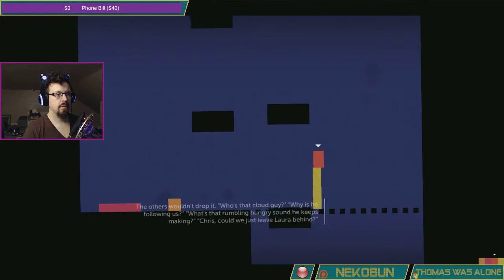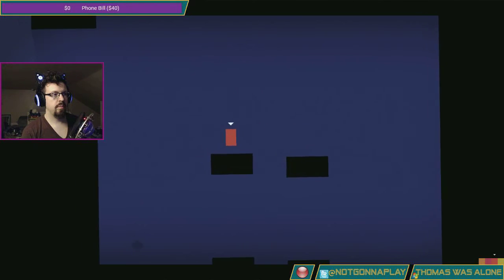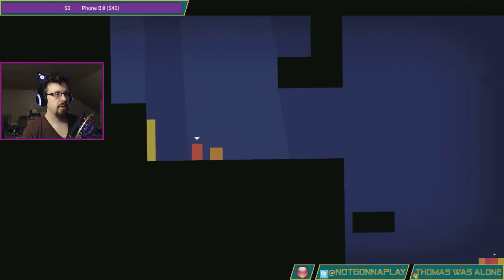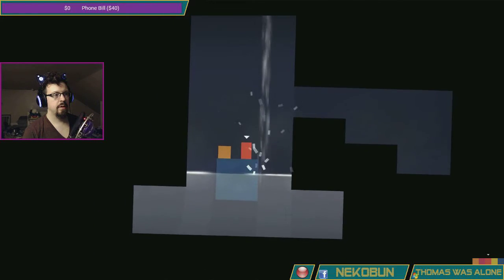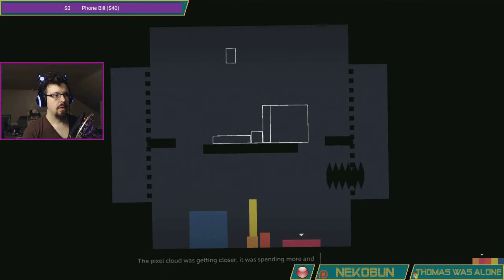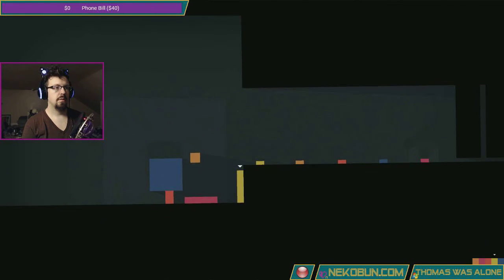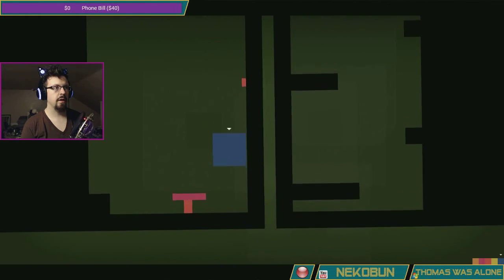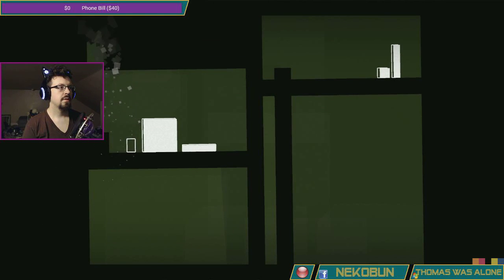Thomas Was Alone, Pt. 5 - ...wait, what?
Was that supposed to happen?